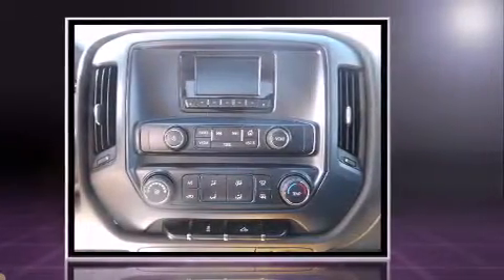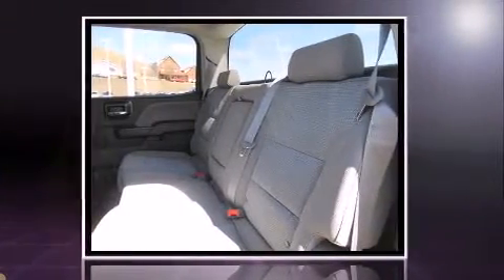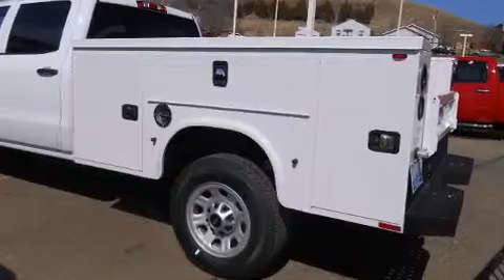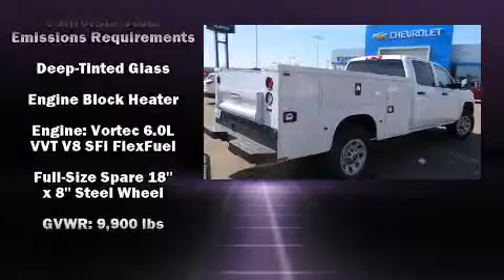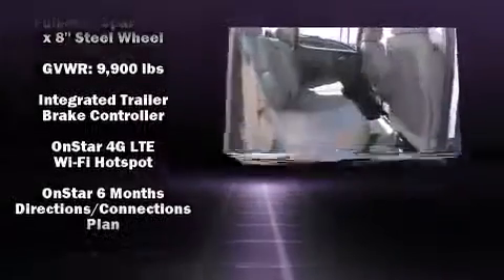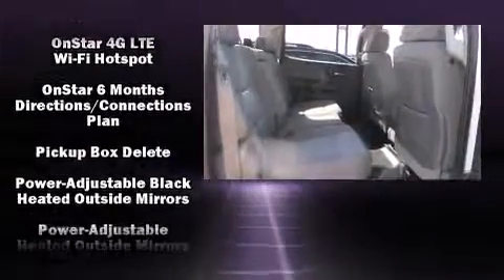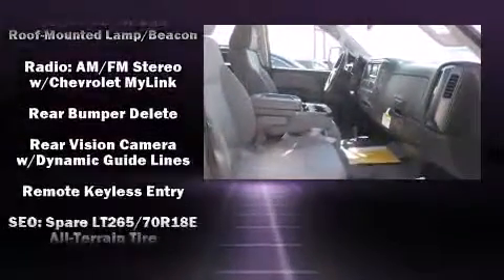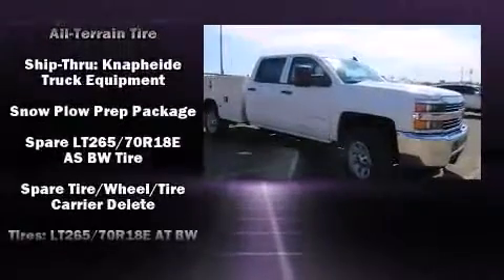2015 Chevrolet Silverado 2500HD WT Service Body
Kupper Chevrolet
1500 2nd Street NE

Take command of the road in the 2015 Chevrolet Silverado 2500HD. It features four-wheel drive capabilities, a durable automatic transmission, and a powerful 8 cylinder engine. Top features include power windows, 1-touch window functionality, a tachometer, variably intermittent wipers, a trip computer, turn signal indicator mirrors, skid plates, and remote keyless entry. Safety equipment has been integrated throughout, including: head curtain airbags, front SIDE impact airbags, traction control, a panic alarm, onStar, and 4 wheel disc brakes with ABS. Electronic stability control ensures solid grip atop the road surface, no matter how challenging the driving conditions. Our aim is to provide our customers with the best prices and service at all times. Please don't hesitate to give us a call.